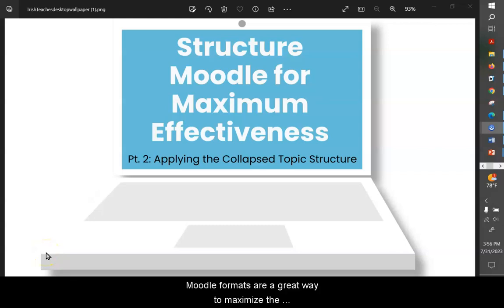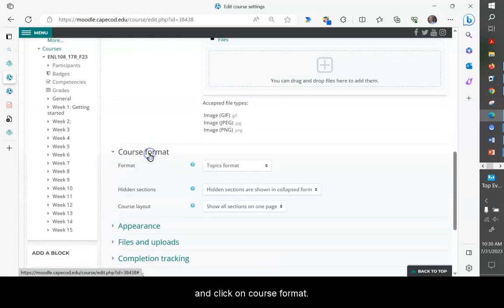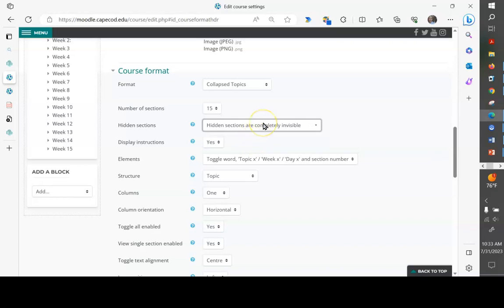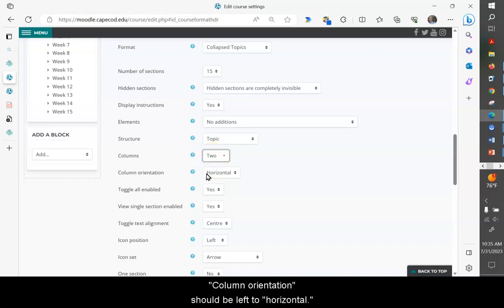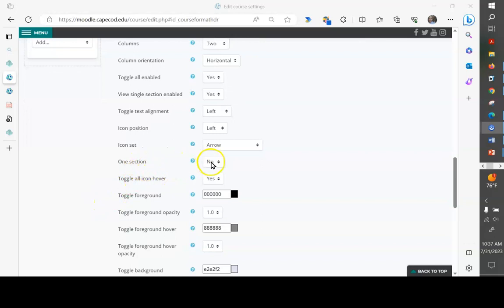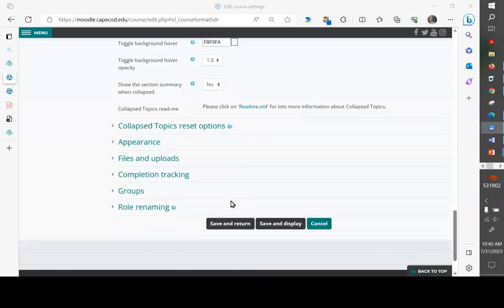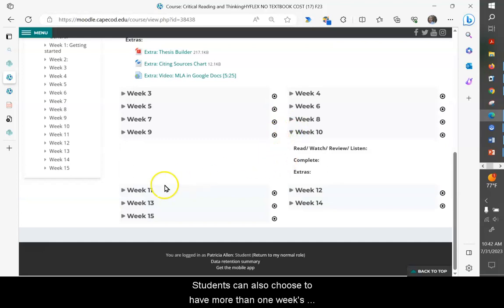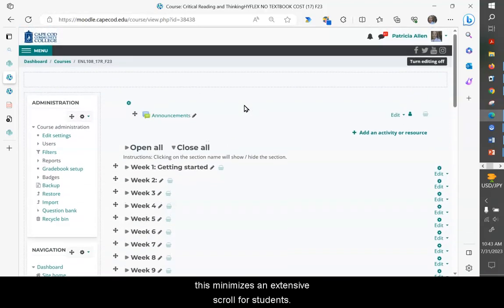Creating a superstructure for your Moodle course: applying the collapsed topics format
The collapsed topics format in Moodle streamlines content and eliminates the dreaded "scroll of death." This video walks you step-by-step through the process of applying collapsed topics format.